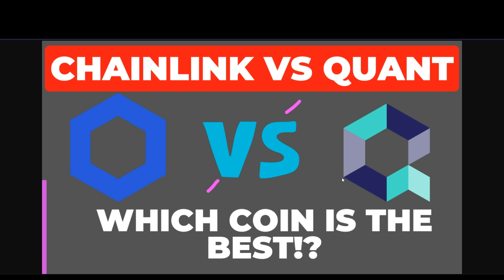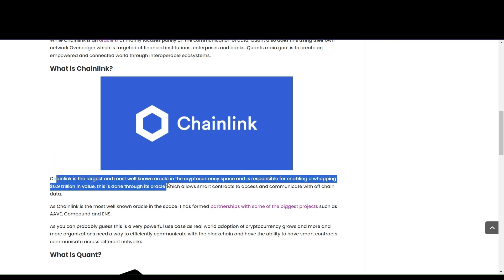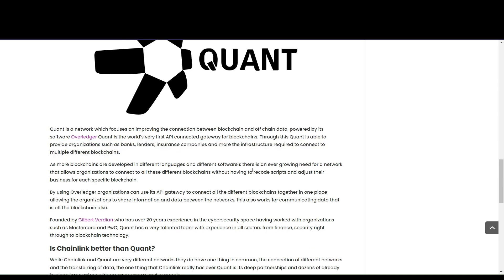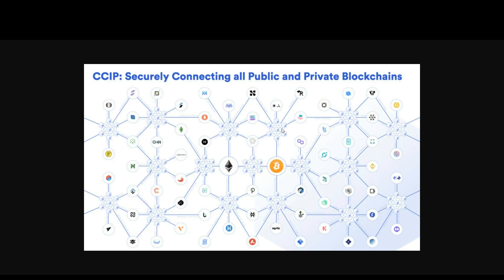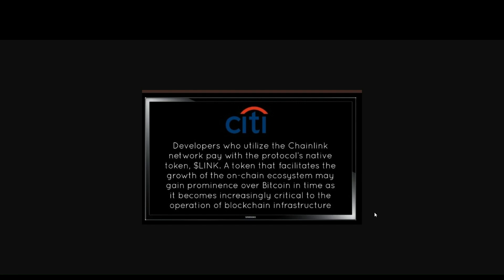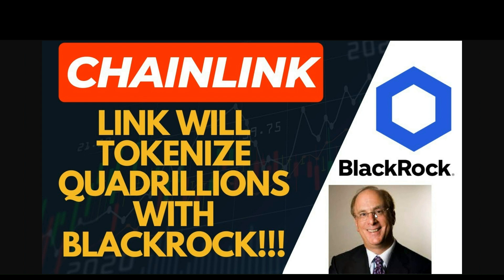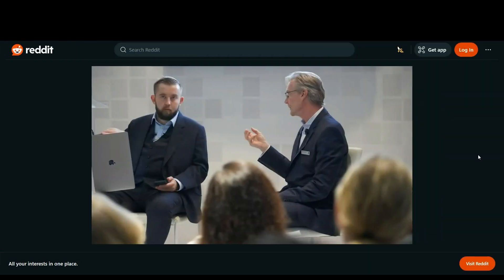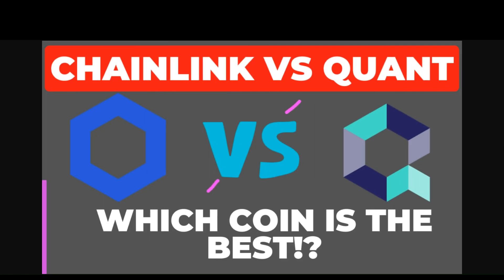Why Chainlink is BETTER than Quant!! Chainlink (LINK) vs Quant (QNT)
Today we compare Chainlink and Quant to eachother, point out their strengths and their minimal price prediction targets the next bull run!